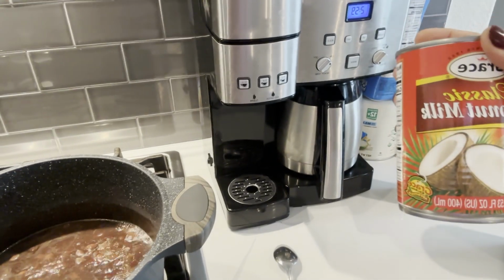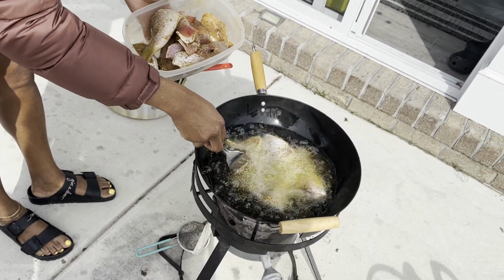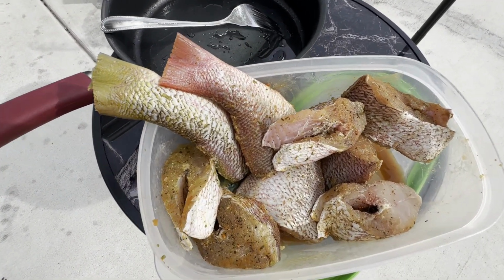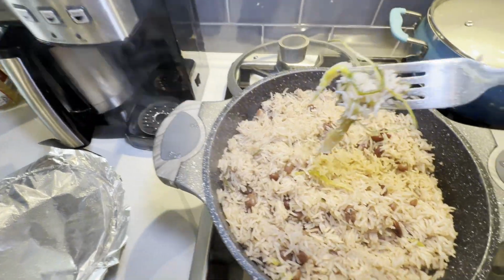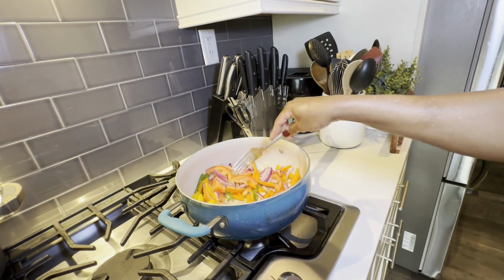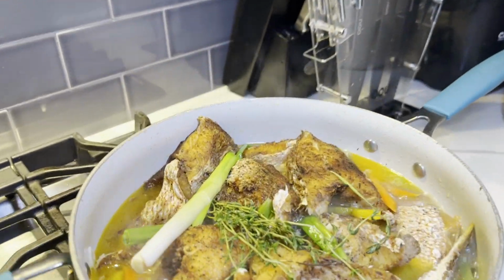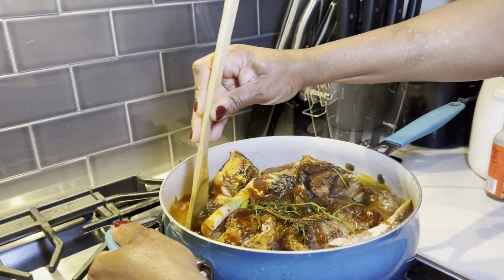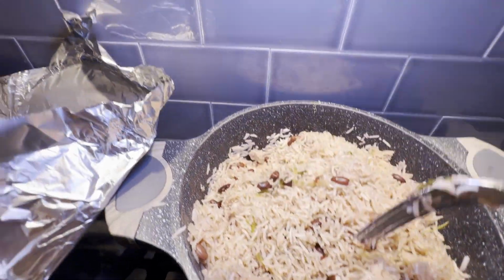Jamaican Brown Stew Fish with Rice and Peas|Jamaican Sunday Dinner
In today's vlog you will see me cooking one of my favorite Jamaican dishes(Brown Stew Fish) with rice and peas. This will help with my channel growth. Thanks in advance.